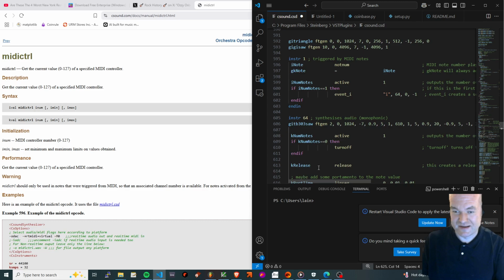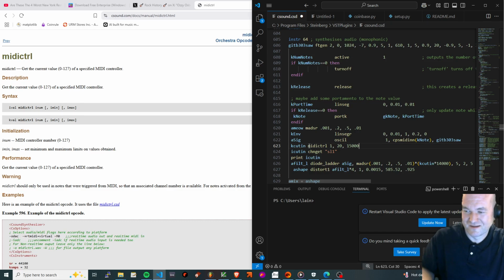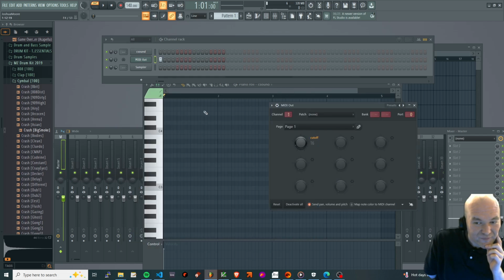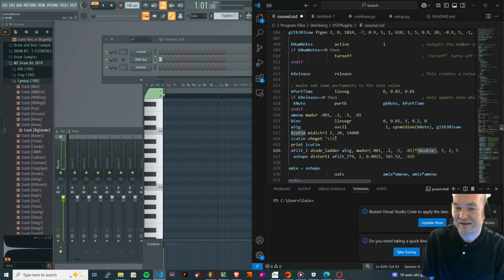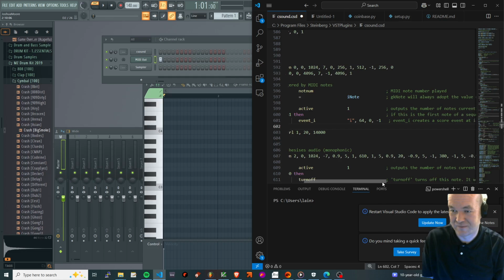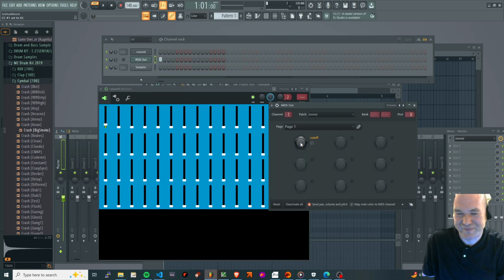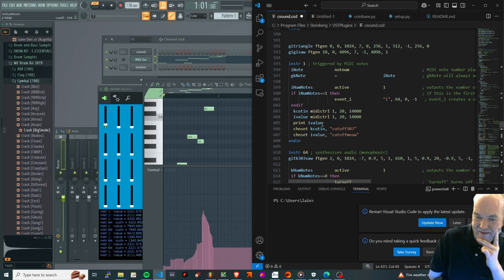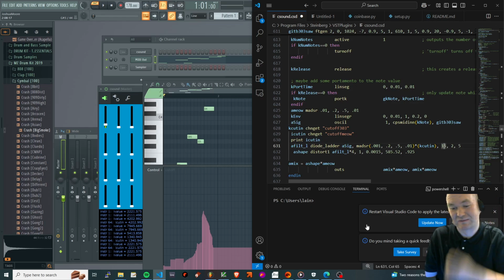Csound acid monosynth bugfixing and live coding